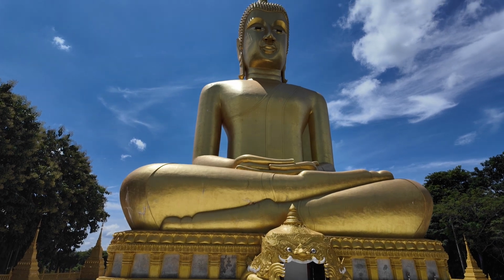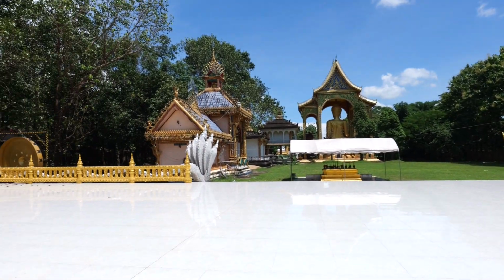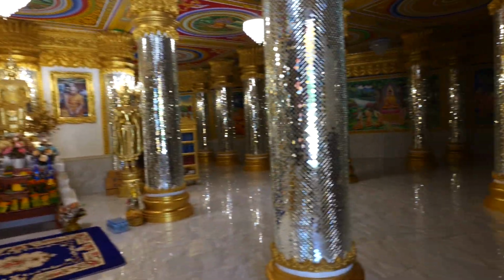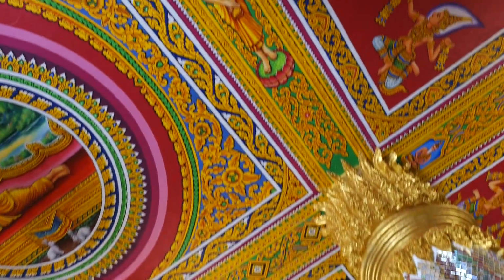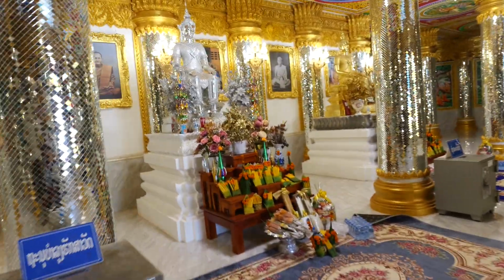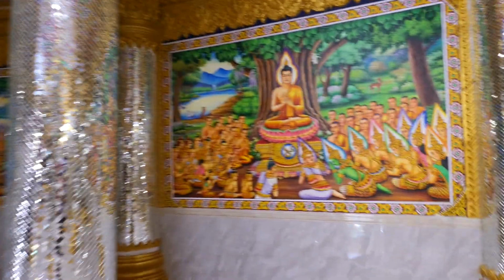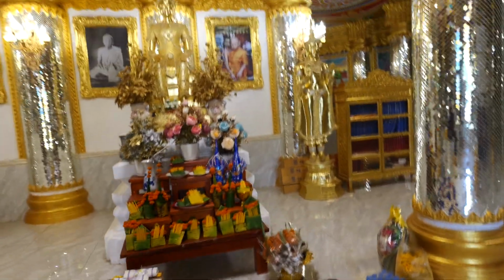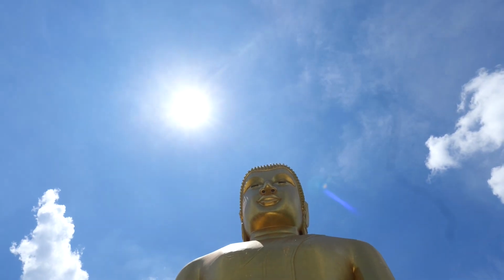MEGA Golden Buddha in Laos!🤯 🇱🇦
Join me on an unforgettable adventure through Laos — one of Asia’s most peaceful and beautiful countries! From the golden temples of Luang Prabang to the stunning blue waters of Kuang Si Falls, and the chill riverside vibes of Vang Vieng, this vlog captures the soul of Laos like never before.